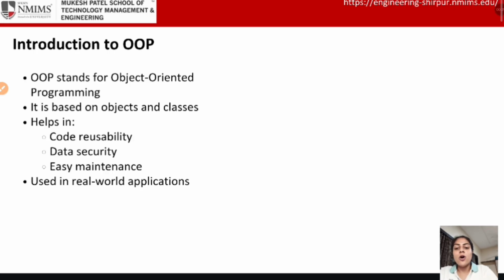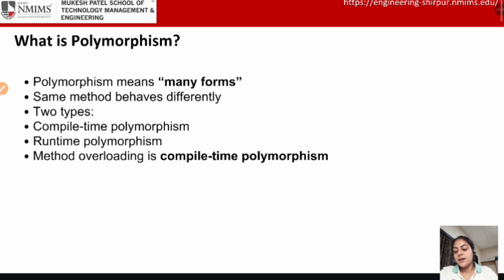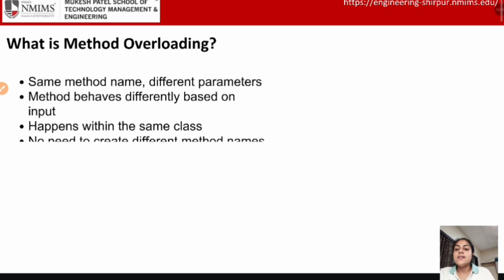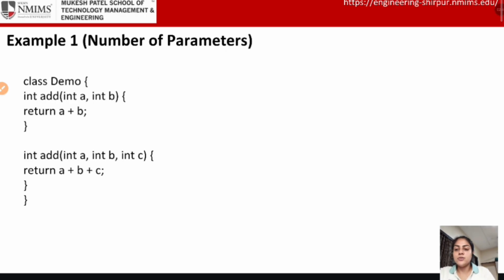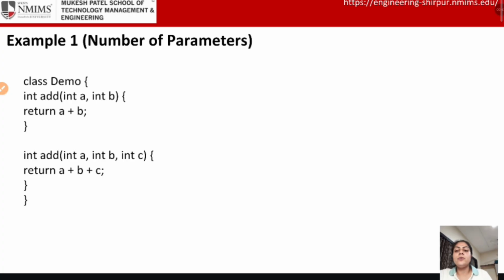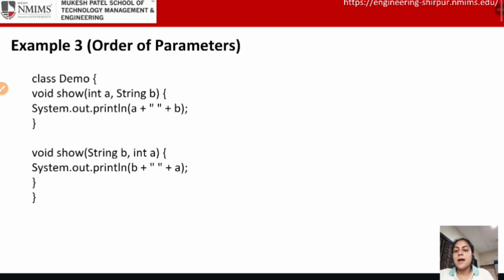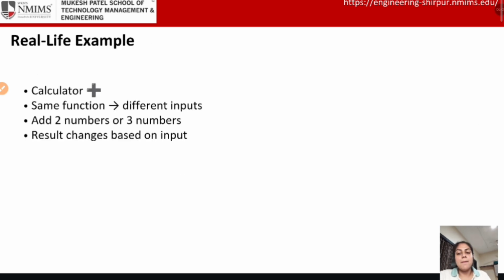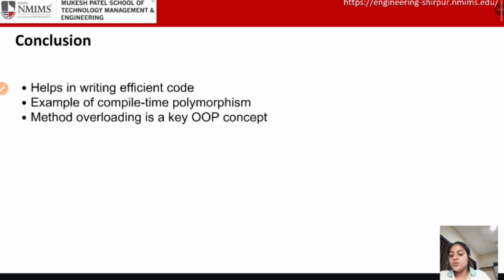NMIMS SHIRPUR CSEDS D250